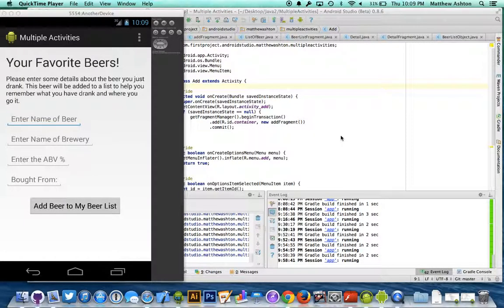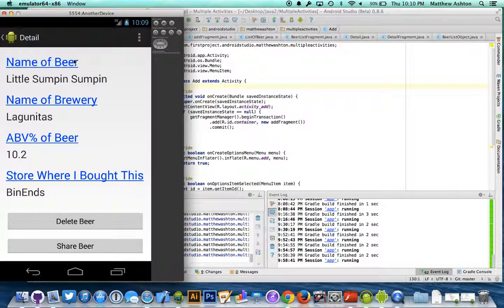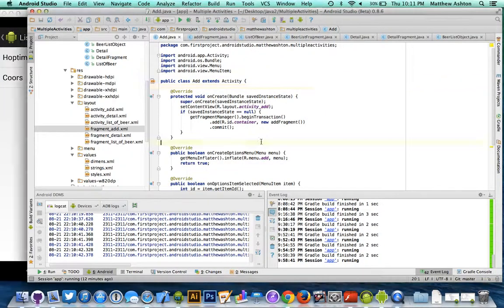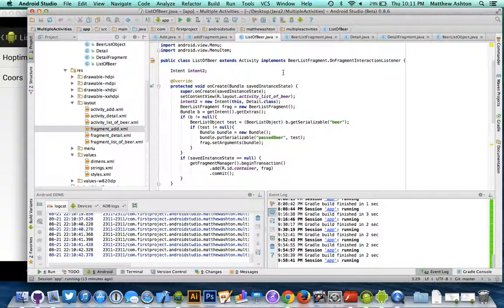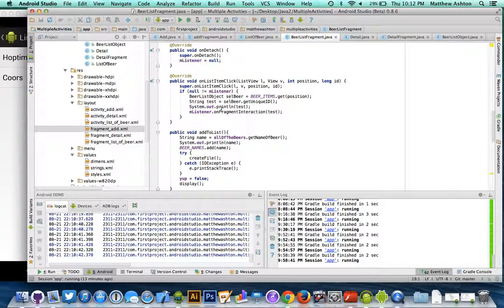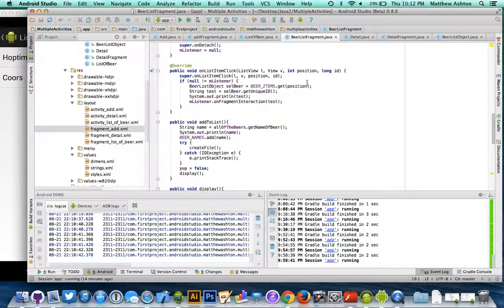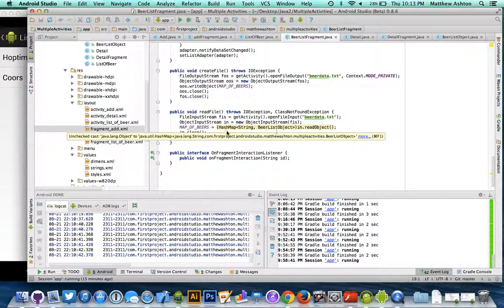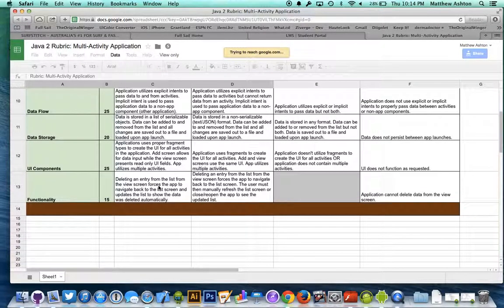Java2 MultipleActivities Walkthrough HD